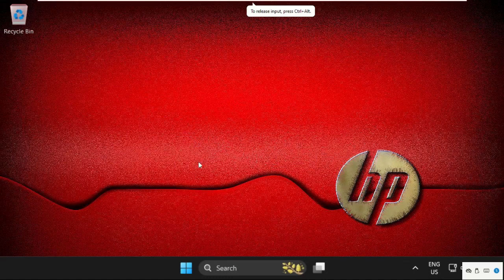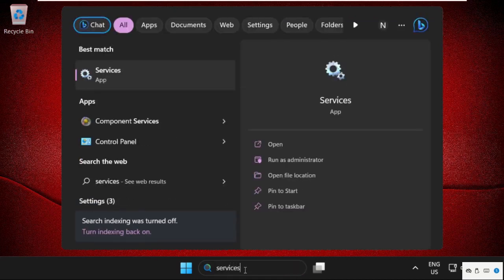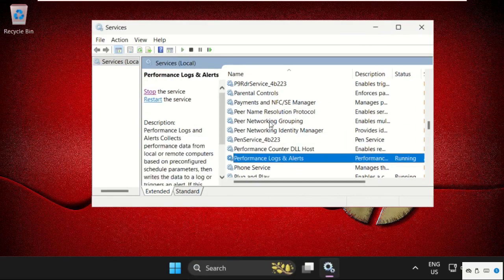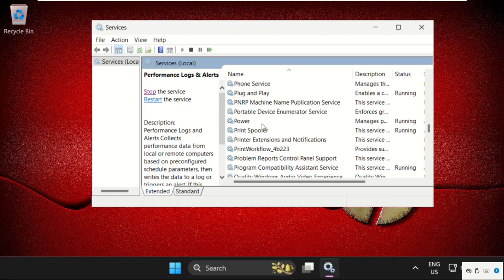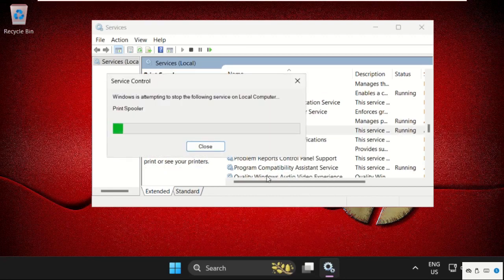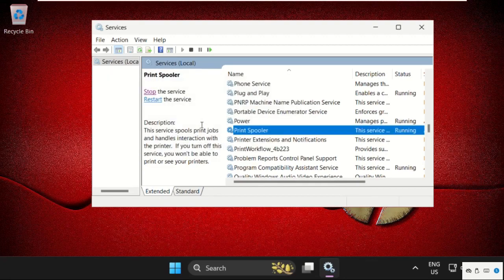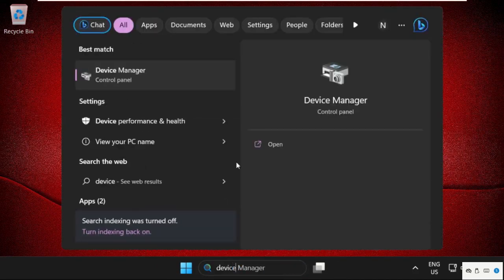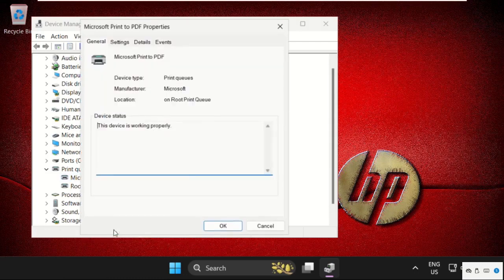HP Laptop - Error Printing Message on HP Laptop Windows 11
Explore solutions for HP Laptop -  Error Printing Message on HP Laptop Windows 11 on Windows 11. Learn effective HP Laptop -  Error Printing Message on HP Laptop Windows 11 techniques for a seamless experience. Discover step-by-step guides to resolve HP Laptop -  Error Printing Message on HP Laptop Windows 11 issues. Master troubleshooting HP Laptop -  Error Printing Message on HP Laptop Windows 11 with our comprehensive guide. Dive into the HP Laptop -  Error Printing Message on HP Laptop Windows 11 essentials and enhance your Windows 11 expertise.